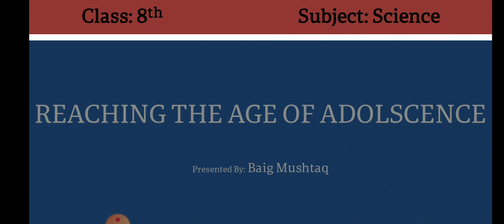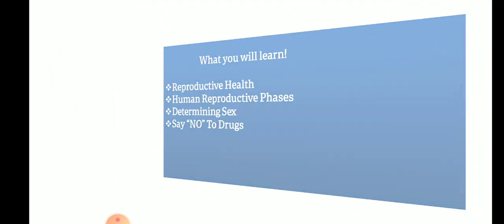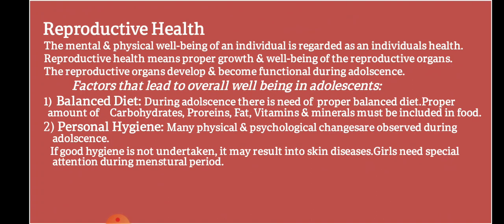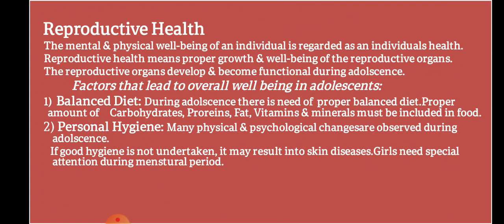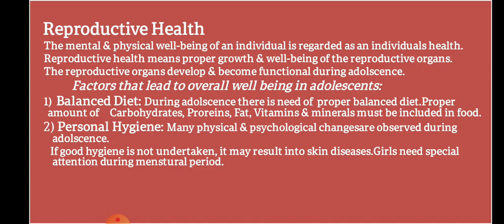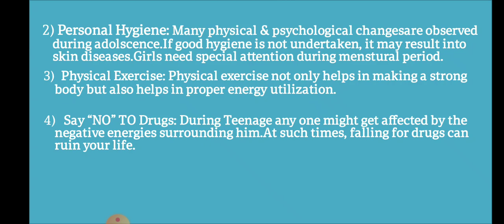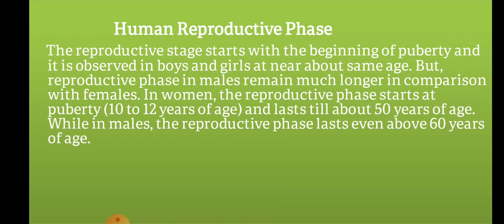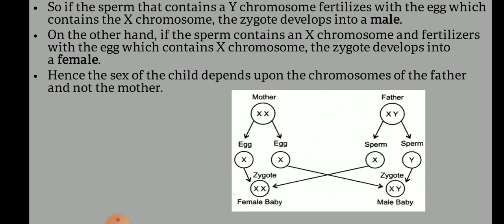Reproductive Health and Reproductive Phase in Humans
This video is about reproductive health, human reproductive phase, menstrual cycle and determination of sex of a baby.